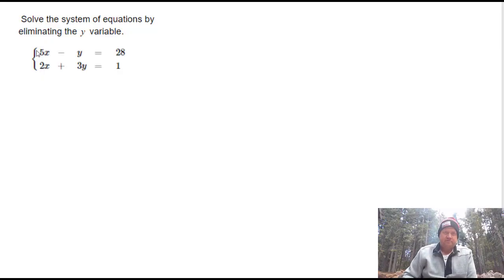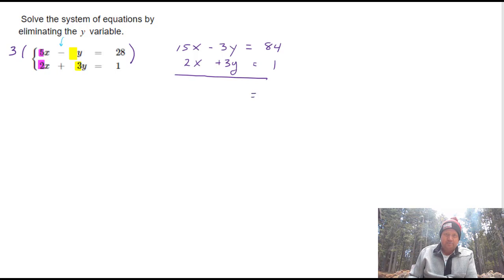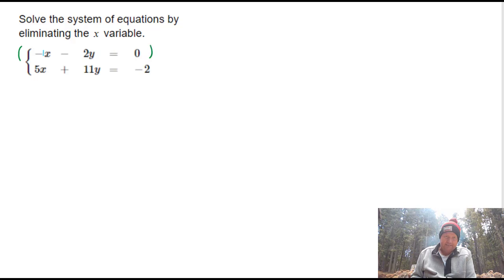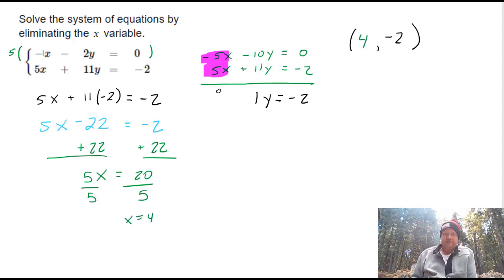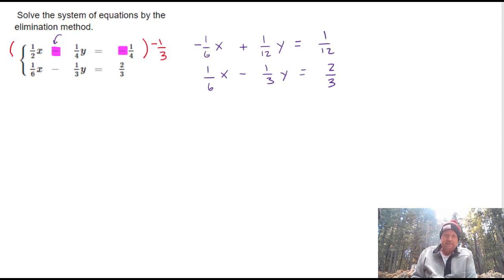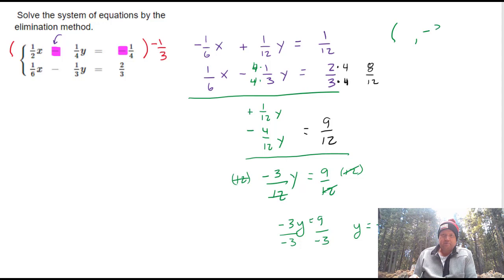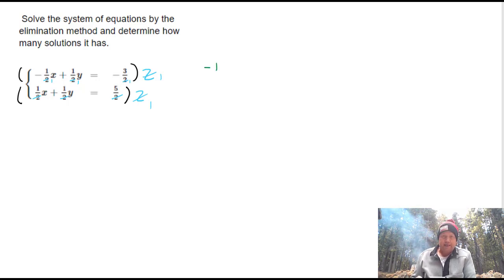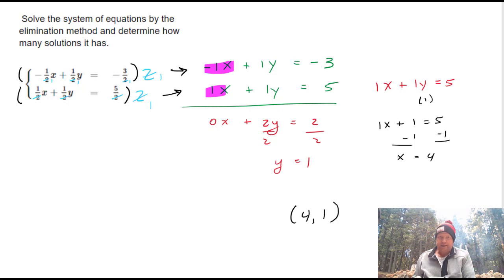Solving Systems of Equations by Multiplying